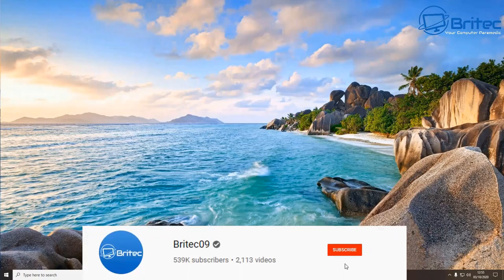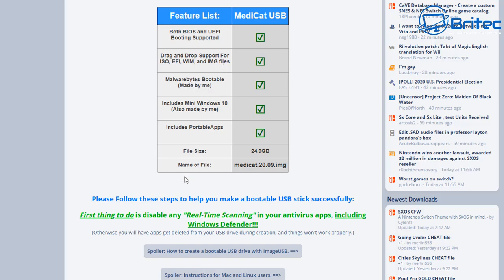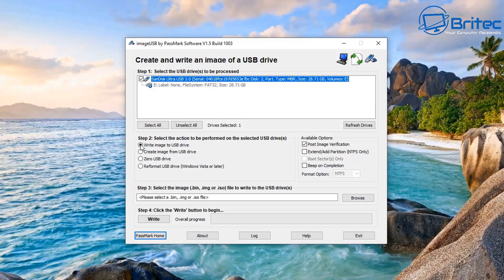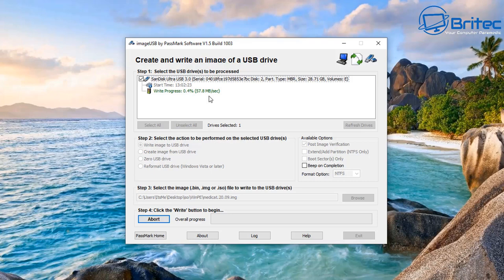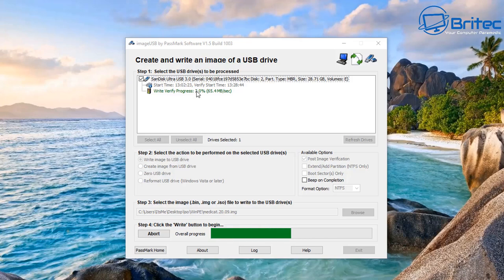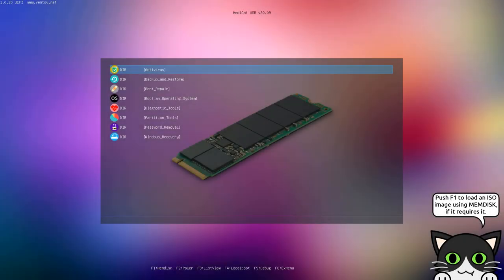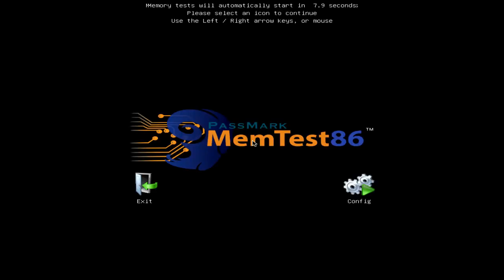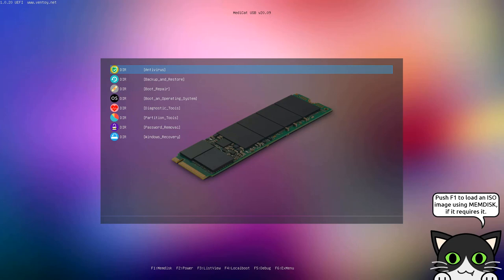One Tool to Repair PC Problems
When it comes to pc repair, you need to use a lot of tools to get the job done. Having a good computer repair utility to fix common Windows 10 problems is essential. Whether its backing up data or restoring data, recovering data using data recovery software, fixing boot problems with Windows 10 or many other common pc repair tasks, having a USB pc repair toolkit is essential. It allows you to have all your tools on one USB flash drive, an all In one tool to repair PC problems.